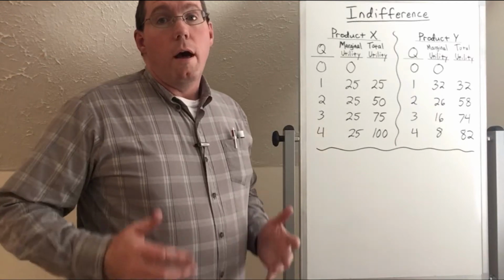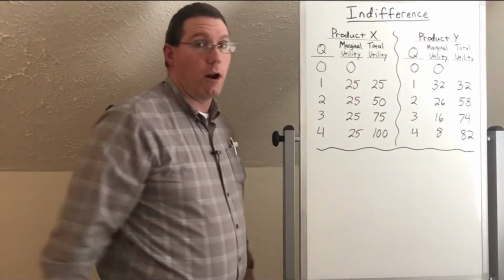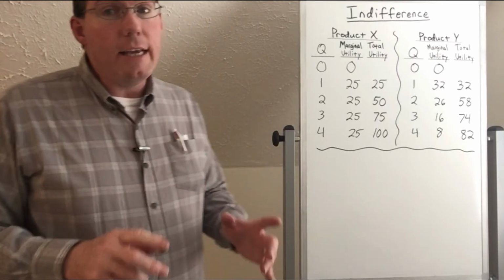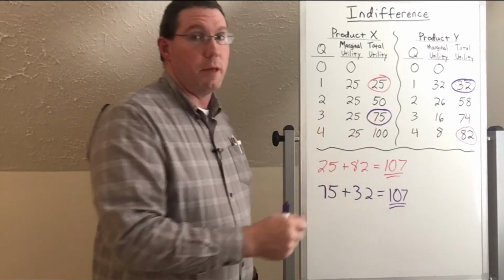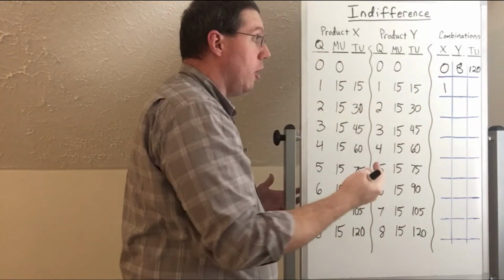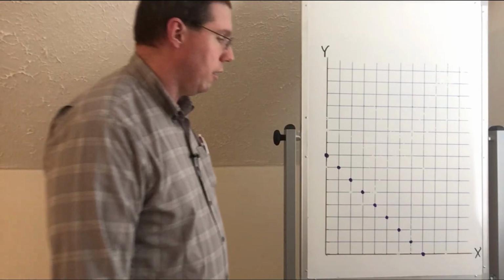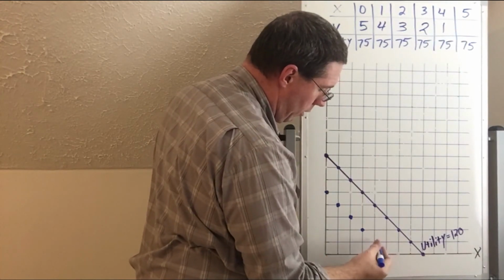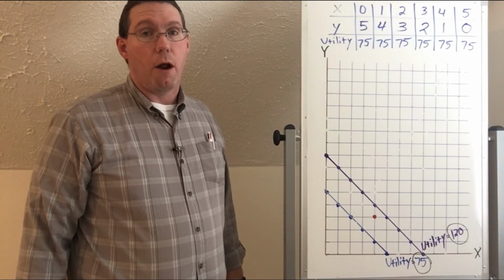Indifference - Professor Ryan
Professor Ryan introduces the Microeconomic cancept of "indifference" and shows the basic idea of the indifference curve by starting with an indifference line.